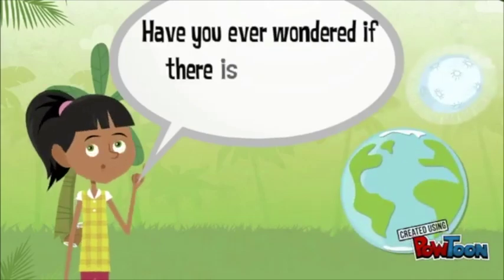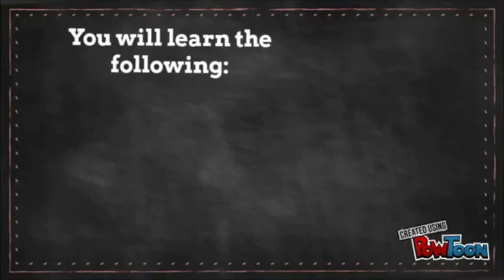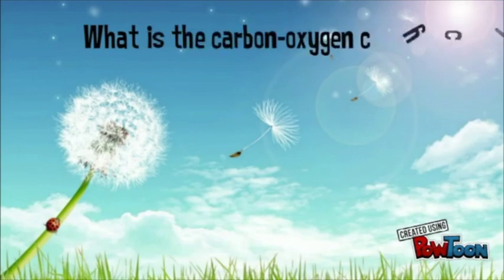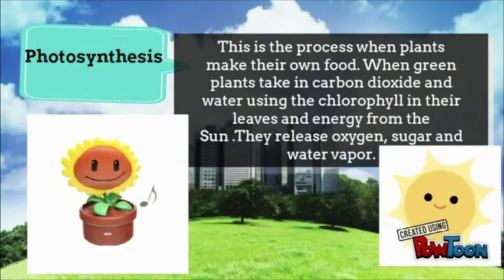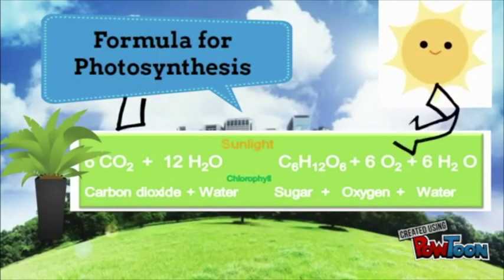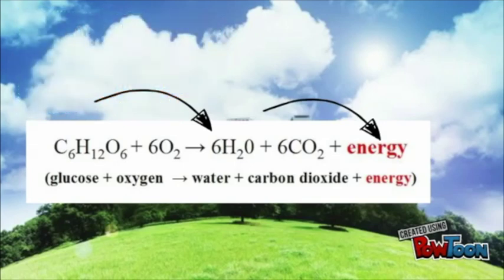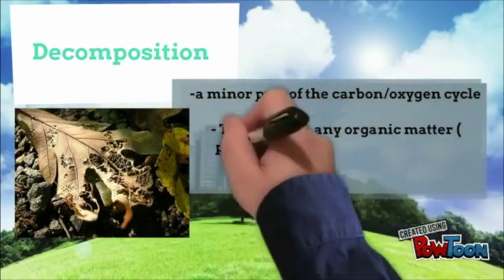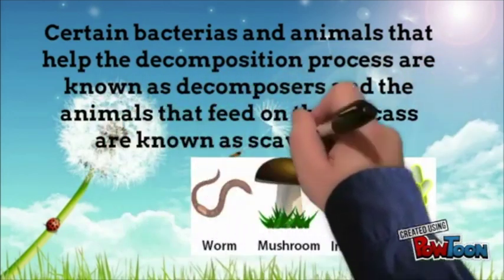Carbon Oxygen Cycle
Here is a educational video of the Carbon Oxygen Cycle for our project in Science. Hope it helps.